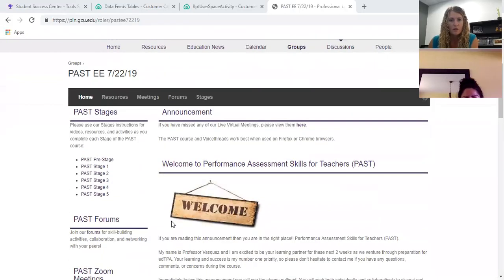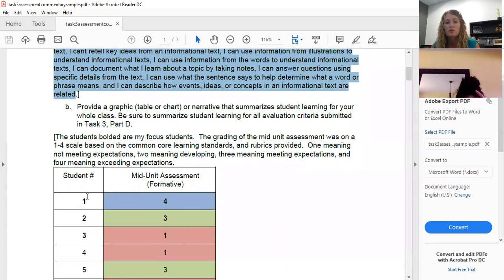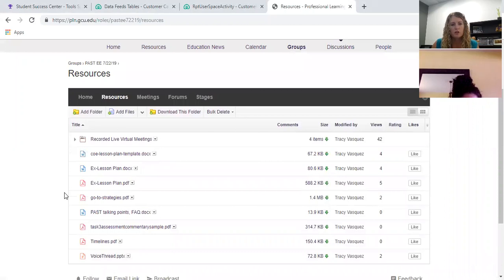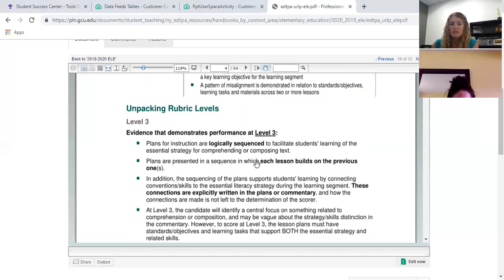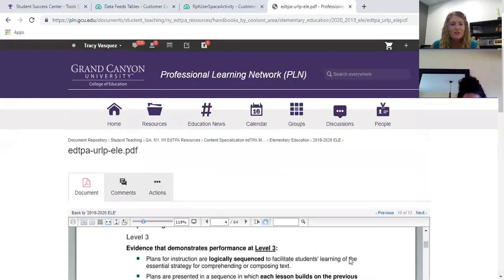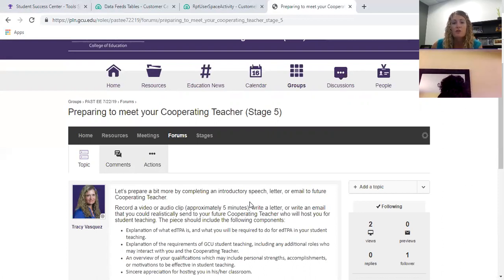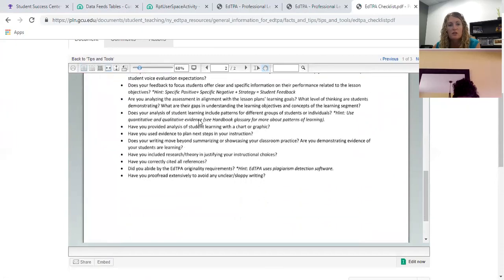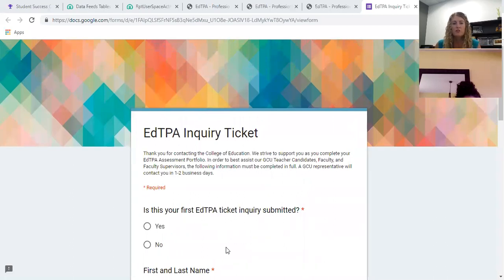Stage 5 PAST